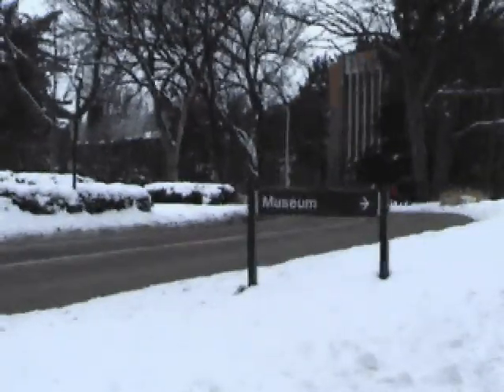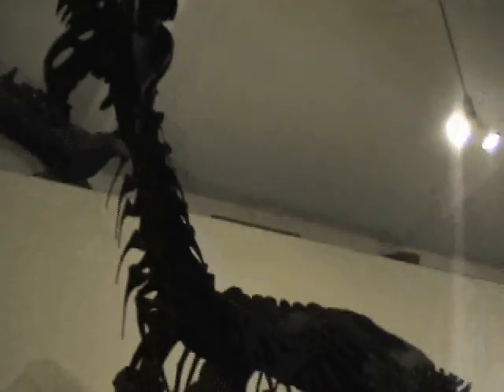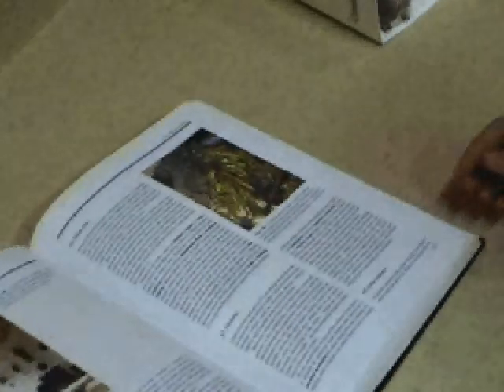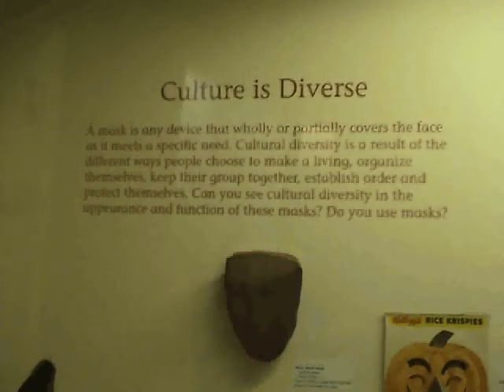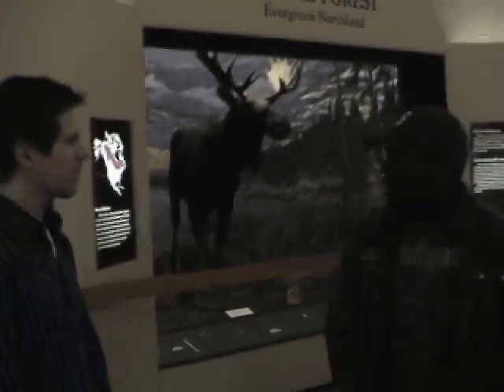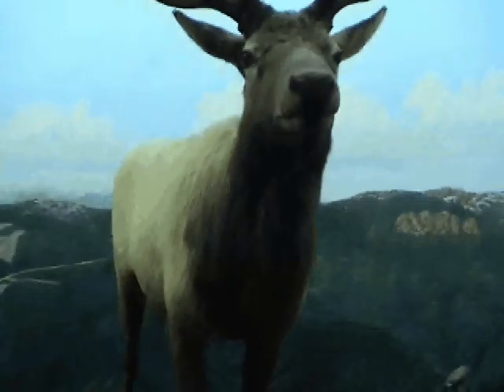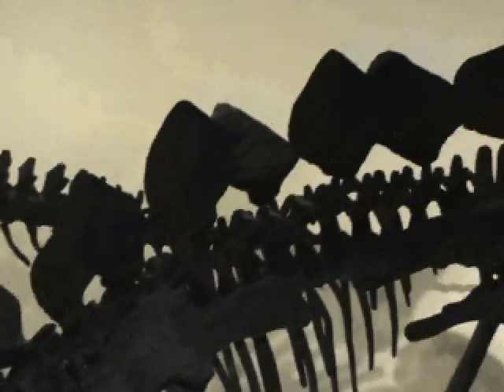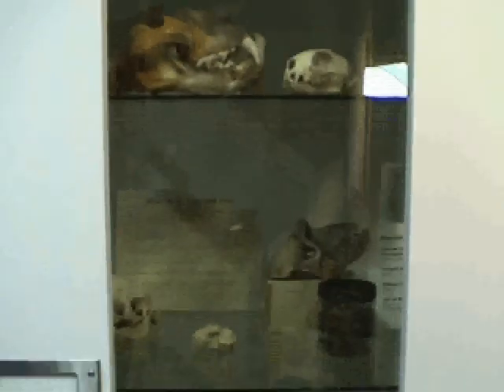mytriptothe museum.avi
justin smith